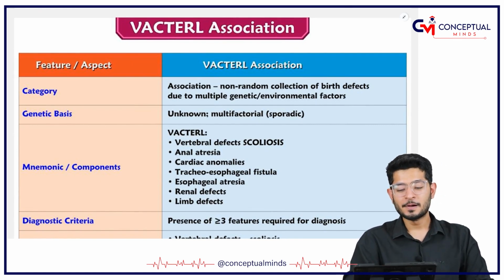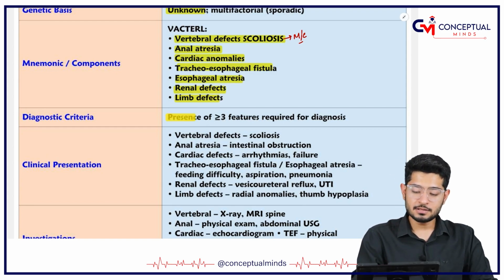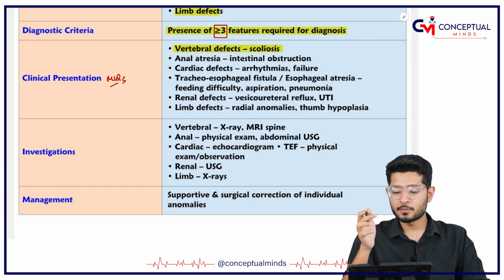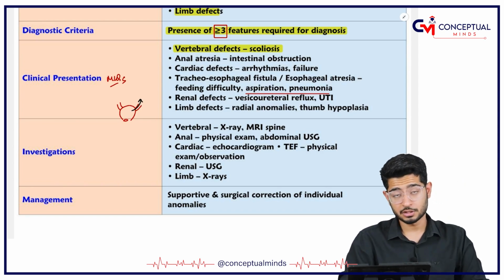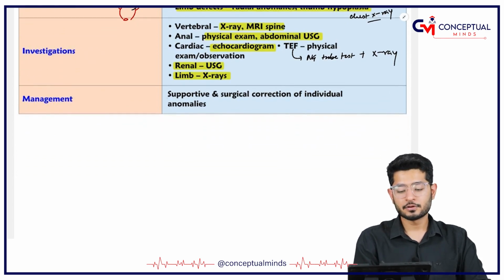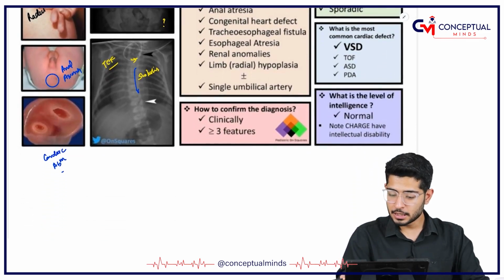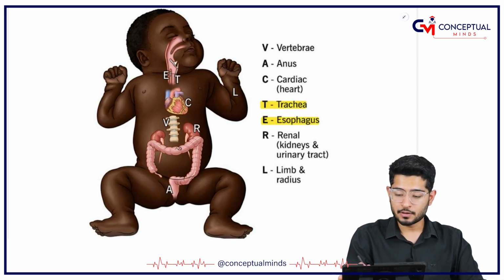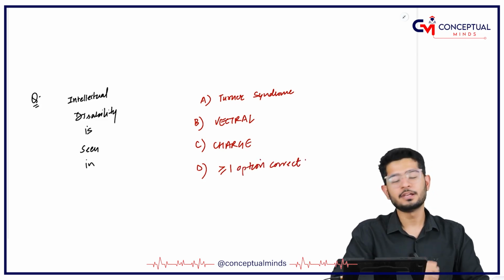115. VACTERL Association Explained | Clinical Features, Diagnosis & Management | Pediatrics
🧬 VACTERL Association Explained | Clinical Features, Diagnosis & Management | Pediatrics

🩺 VACTERL Association is a non-random association of multiple congenital anomalies that commonly occur together during embryonic development. It is one of the most important topics in pediatrics, embryology, neonatology, pediatric surgery, genetics, and radiology and is frequently tested in MBBS, FMGE, NEET PG, INI-CET, USMLE, and PLAB examinations. In this comprehensive lecture, Dr. Parv explains VACTERL Association in a simple, clinical, and exam-focused manner, covering its embryology, pathogenesis, clinical presentation, diagnosis, associated anomalies, differential diagnosis, complications, and management. 🔬 Learn how abnormalities during early embryogenesis can result in the simultaneous occurrence of multiple congenital malformations affecting several organ systems and understand the importance of a systematic evaluation of every affected newborn.

💡 In addition, the lecture covers evidence-based management including multidisciplinary neonatal care, staged surgical correction of congenital anomalies, management of associated cardiac and renal defects, nutritional support, rehabilitation, long-term developmental follow-up, genetic counseling, prognosis, and surveillance for long-term complications. This video is highly beneficial for MBBS students 🎓, medical graduates 👨‍⚕️, pediatric residents 👶, neonatology learners 👶, genetics learners 🧬, pediatric surgery trainees 🏥, USMLE aspirants 🇺🇸, PLAB candidates 🇬🇧, FMGE aspirants 📚, NEET PG aspirants 🏆, nursing students 👩‍⚕️, and healthcare professionals preparing for clinical practice and competitive examinations. Watch till the end for high-yield exam pearls ⭐, clinical insights 🔍, and frequently tested concepts related to congenital anomalies, embryology, neonatal surgery, pediatric genetics, and clinical medicine.